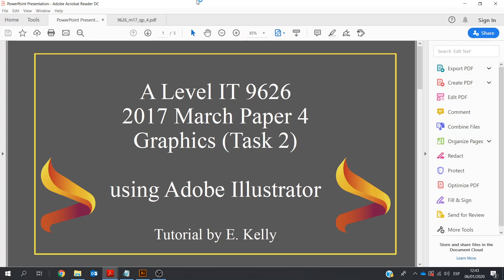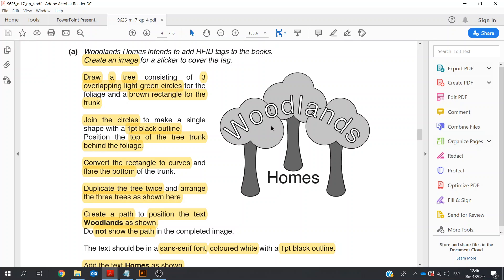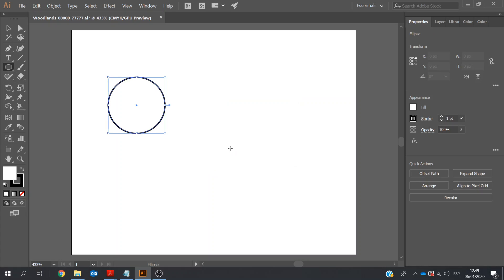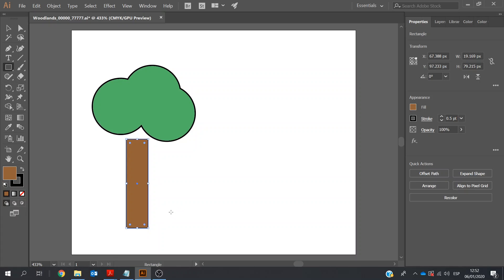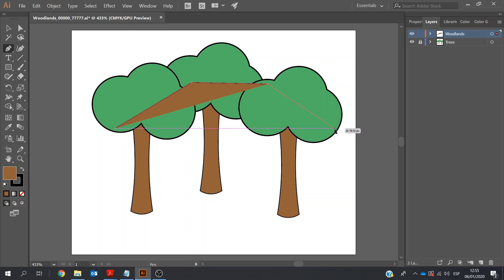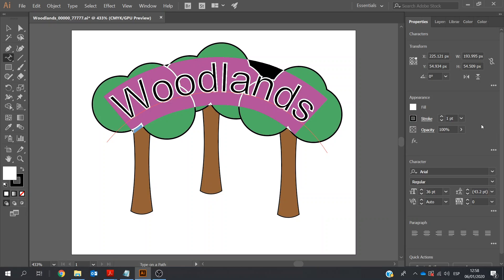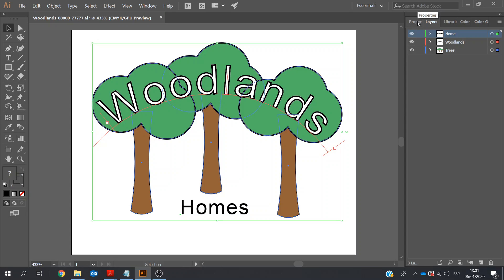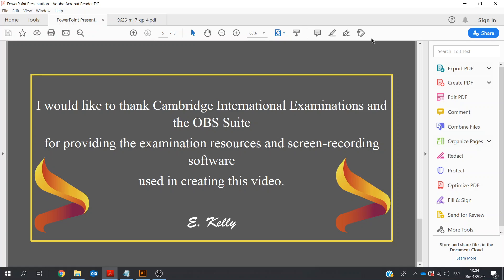A Level IT 9626 March 2017 P4 Graphics Adobe Illustrator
This step-by-step video takes you through The A Level IT 9626 March 2017 Paper 4 Graphics Section using Adobe Illustrator. We will be creating a logo.

Skills Covered – Do you know how to…?
     create and alter circles using the Properties Transform Values
     use fill and scope to add colour and borders to images
     create a tree by uniting circles for the crown and then grouping with the trunk
     use the curvature tool to create the tree trunks
     add text and curve it
     save image in a vector graphics format e.g, svg
     Export as a bitmap file e.g. jpeg or png